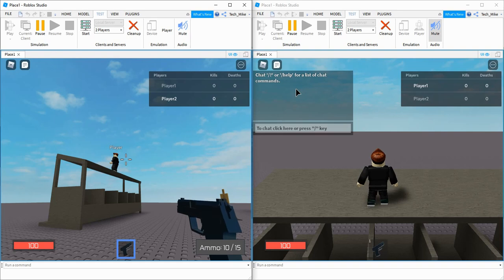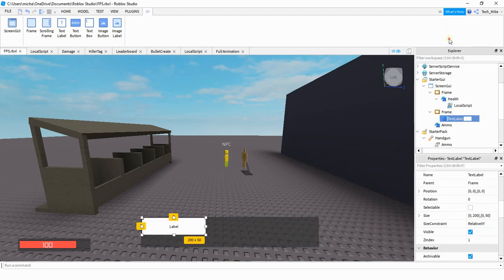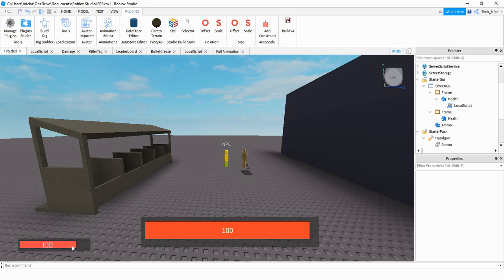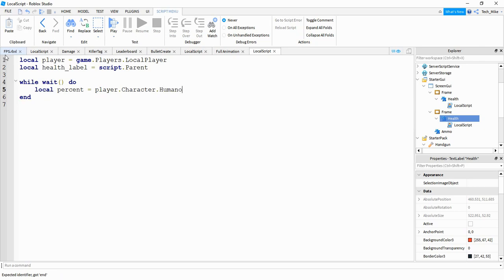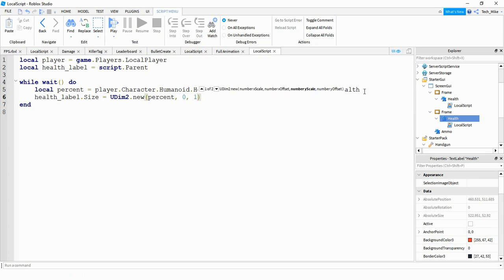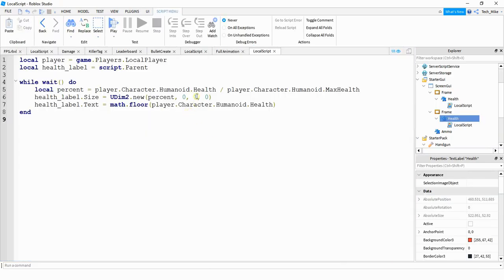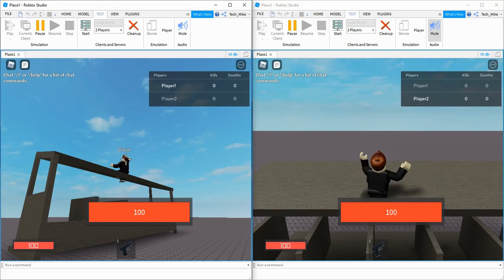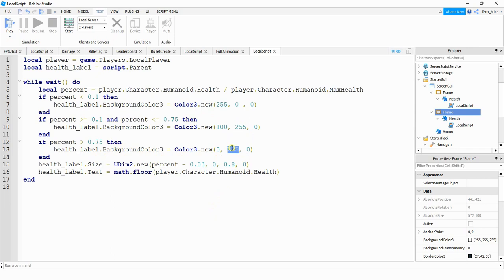How to Make a Roblox First Person Shooter 6 (Health GUI) - Roblox Studio Tutorial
In this video we continue to work on our first person shooter in Roblox Studio! This time we set up a custom health GUI that displays the current health for the player. Whenever the player's health changes, such as when they get shot by another player, the GUI updates also. We take a look at how we can the size of the label to mimic the action of a moving health bar along with how to color code the GUI to illustrate different health levels!